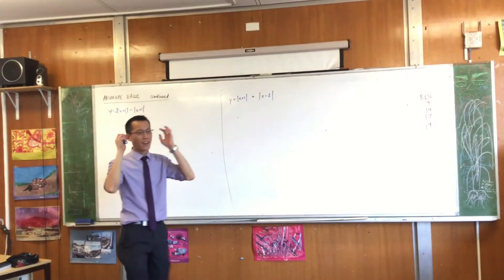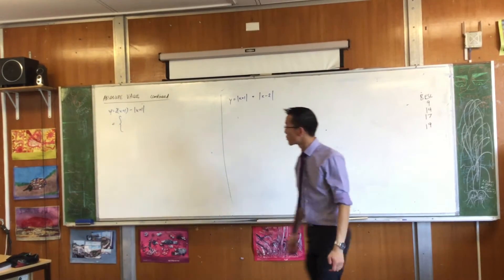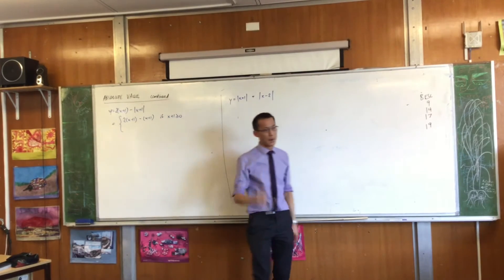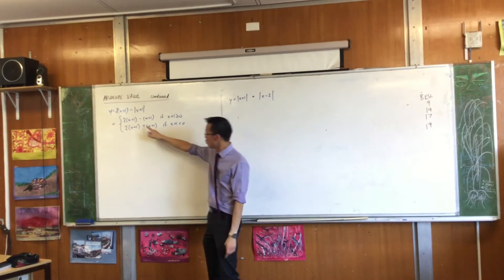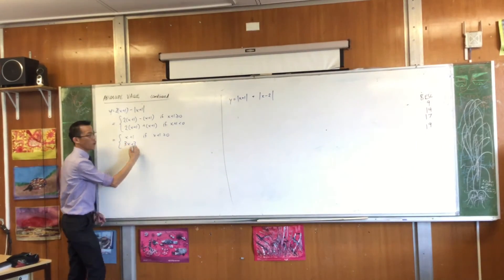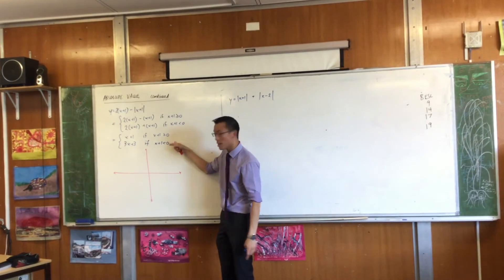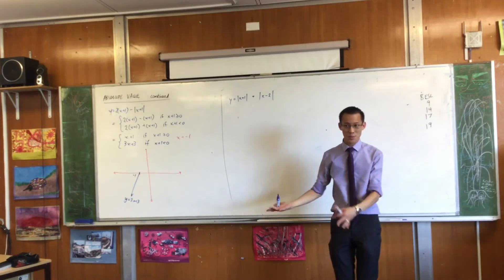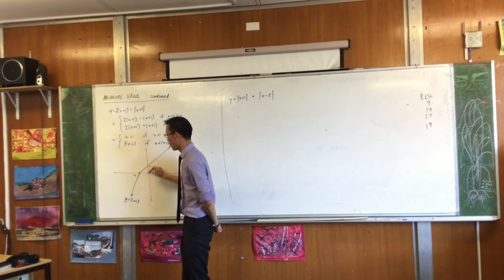Graphing Absolute Value Functions (1 of 2: y = 2(x+1) -